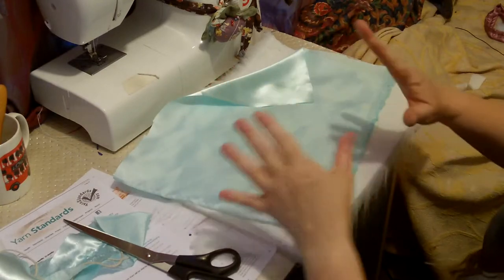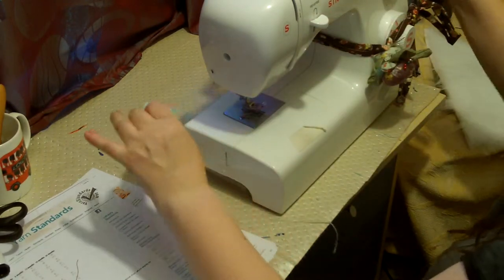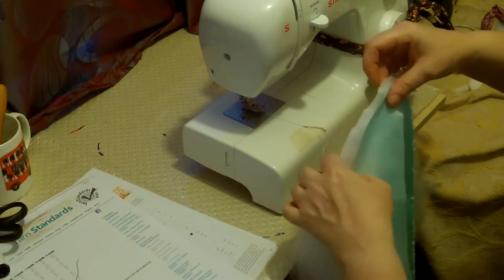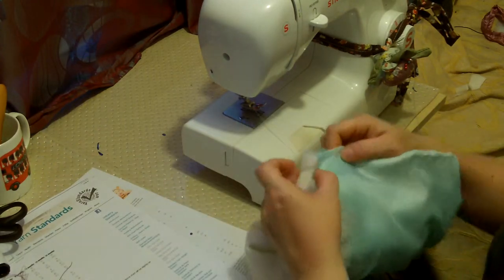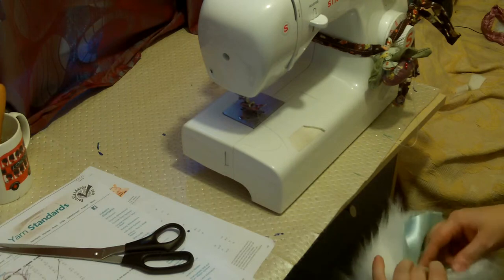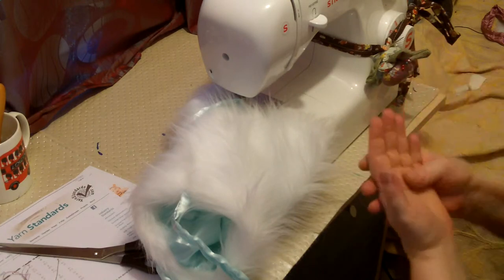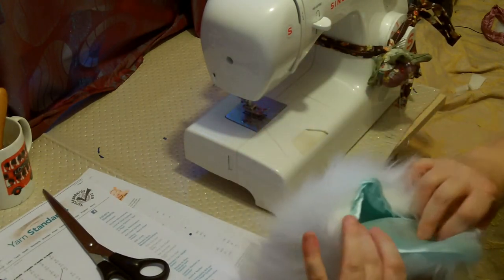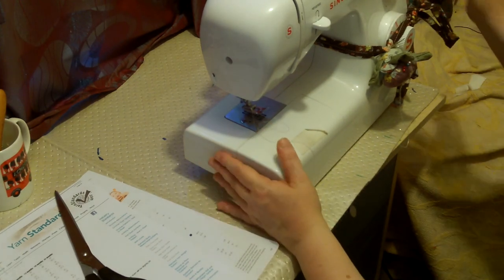Muffler, easy sew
Ok I did make a mistake with this, said don't sew it all way round, then I did sew it.